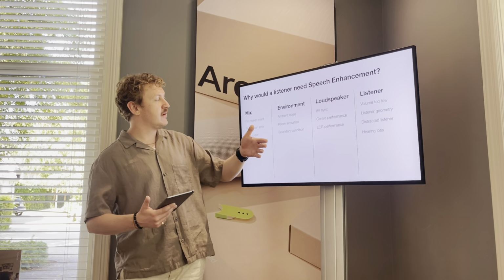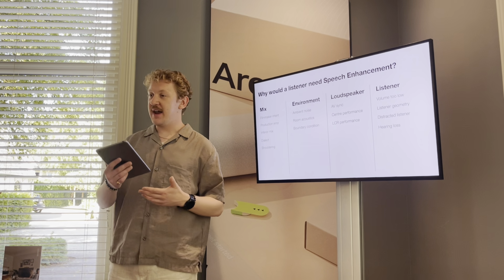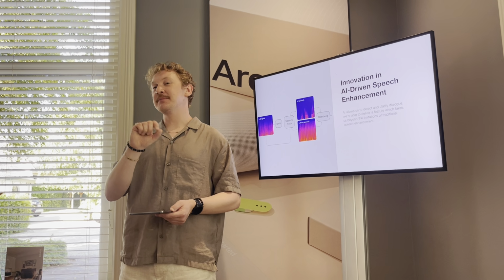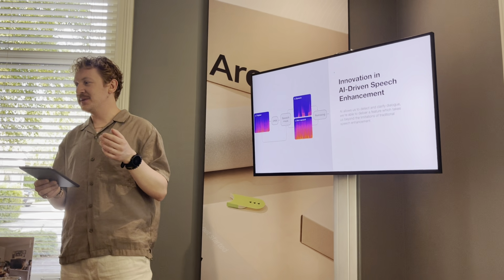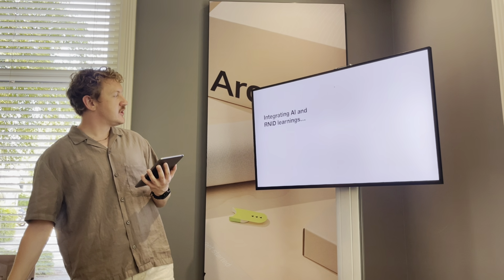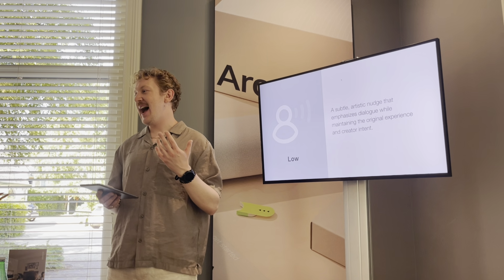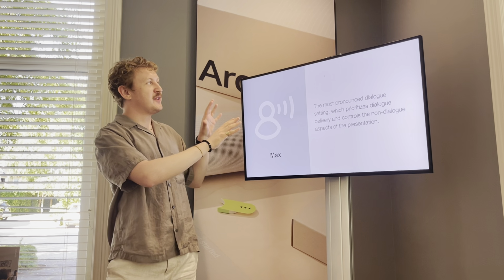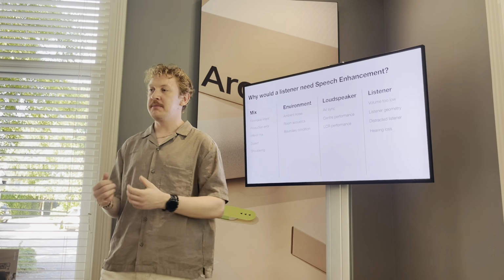How Sonos designed its new AI-powered speech enhancement